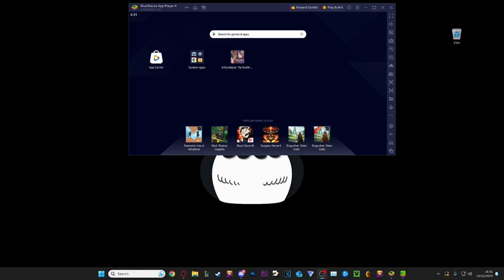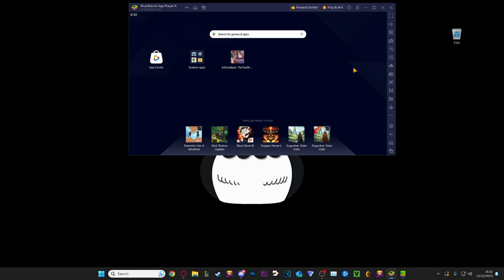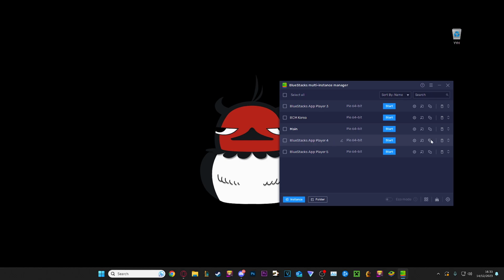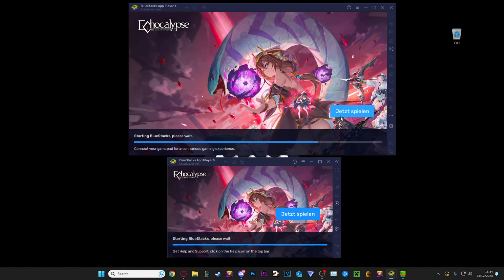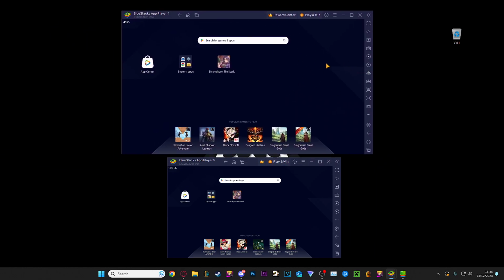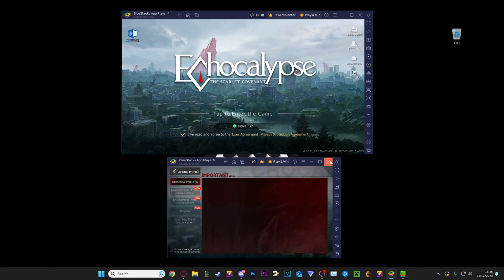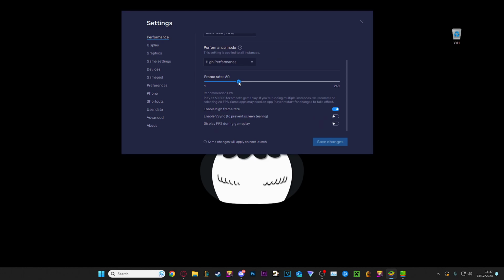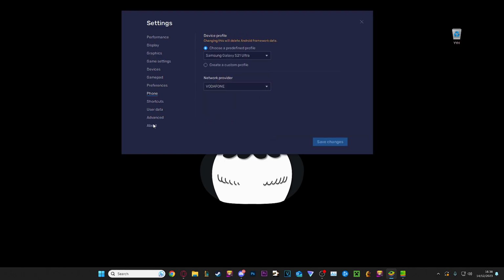How to EFFICIENTLY Re-Roll & Play Echocalypse on PC using Bluestacks (Best Settings)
How to Download Echocalypse: Scarlet Covenant